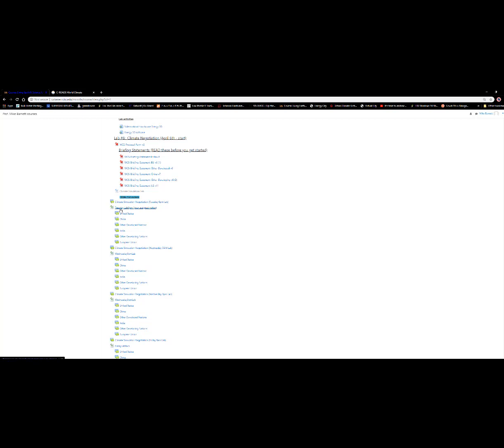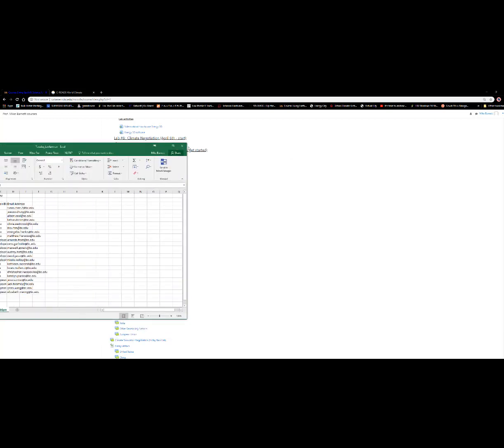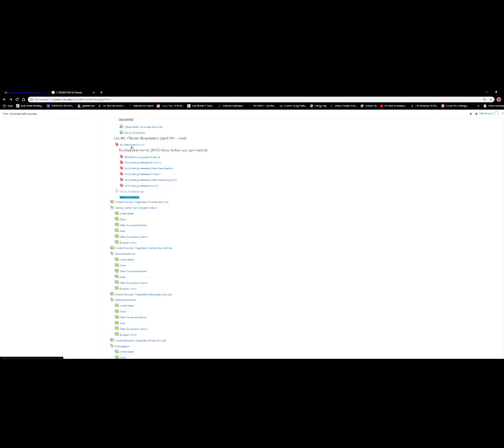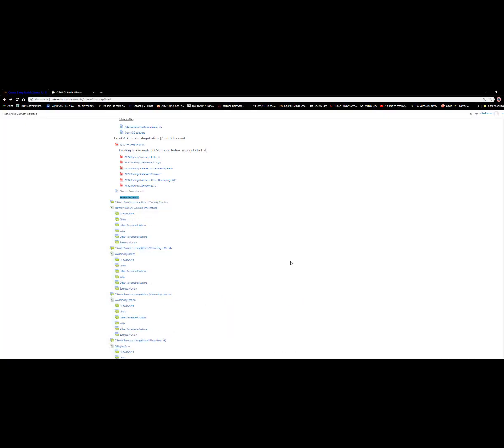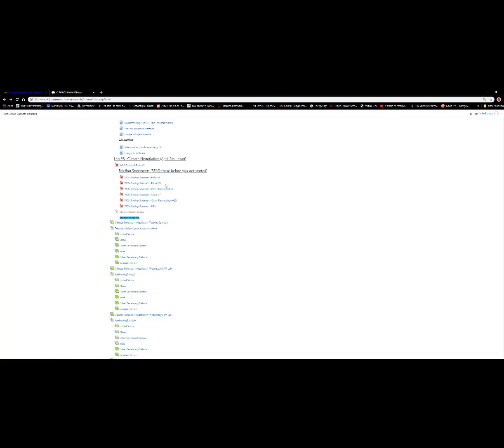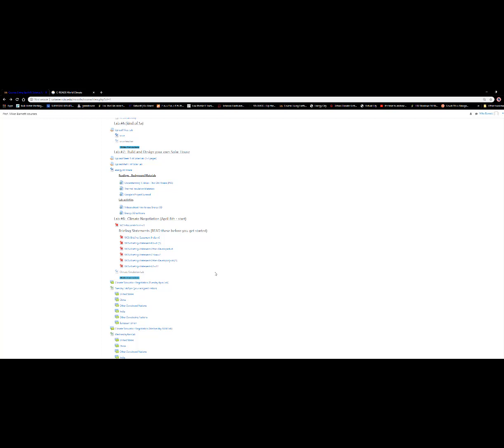Navigating the Climate Change Policy Lab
This video walks through the resources and materials for the climate change lab.  Be sure to read through the .doc file on the course website